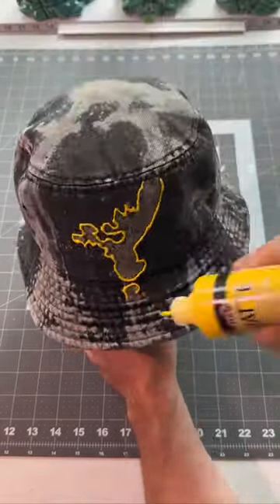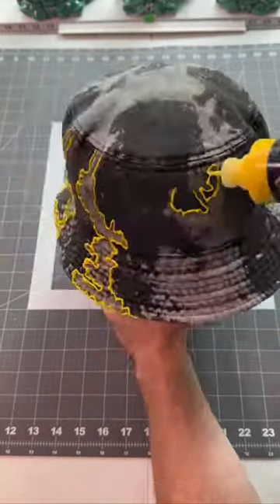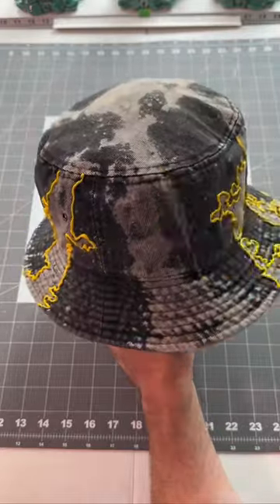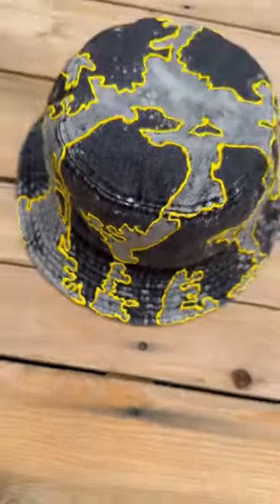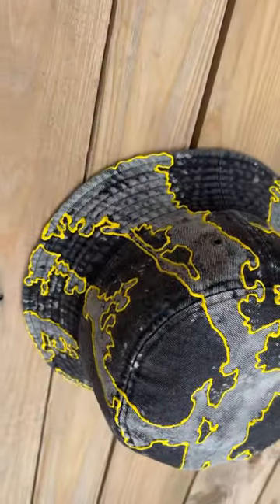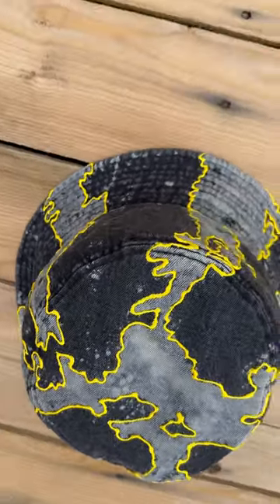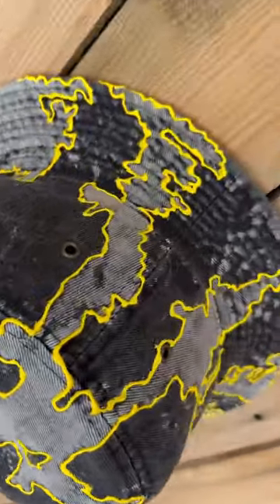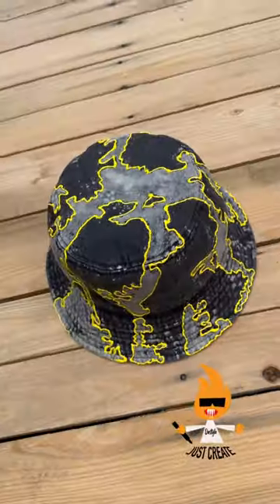Bleach & yellow paint on the denim bucket hat 🐝🐝